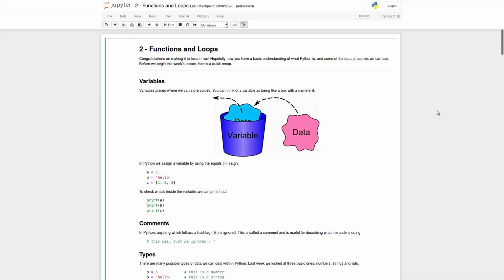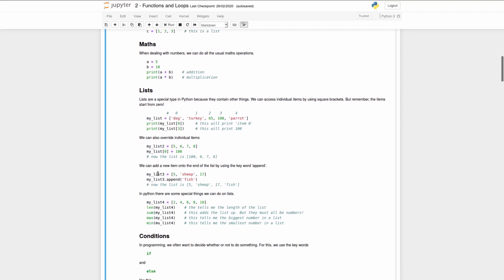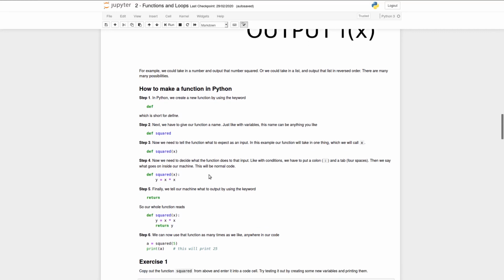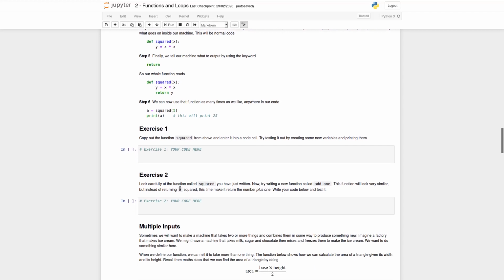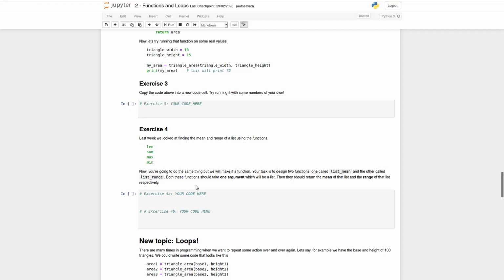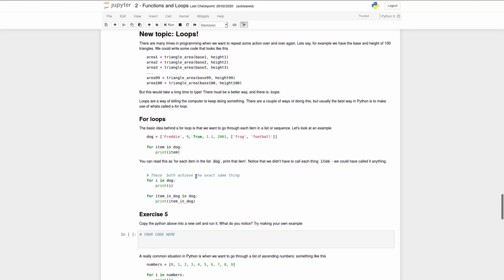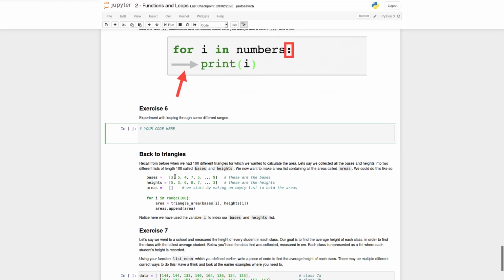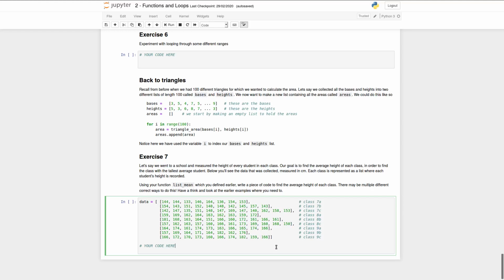1.2. Functions and Loops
This video looks into the concepts of functions and loops in Python, both of which are key for accomplishing more complex and interesting things with your code.

Apologies for the ambient background piano and birdsong!